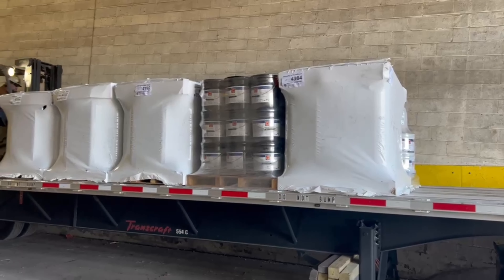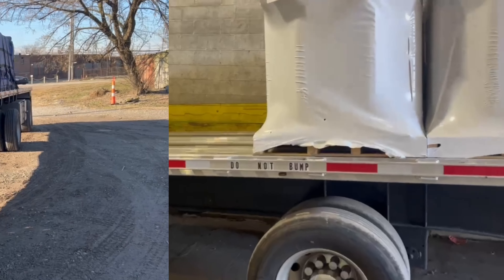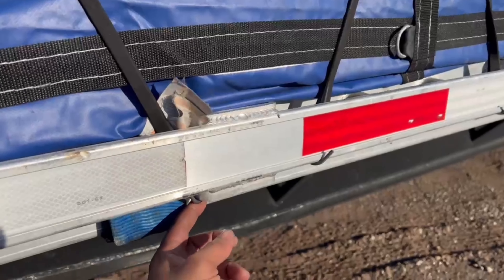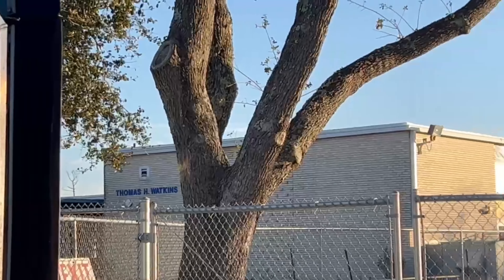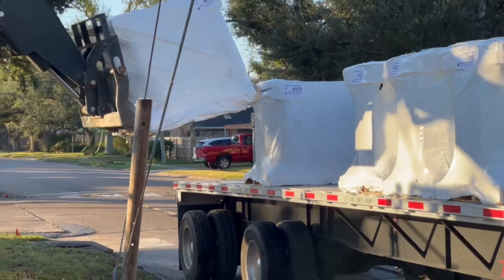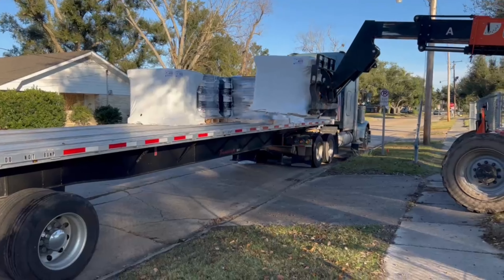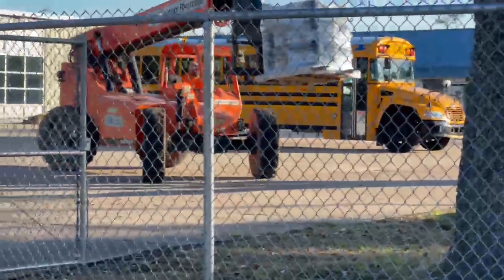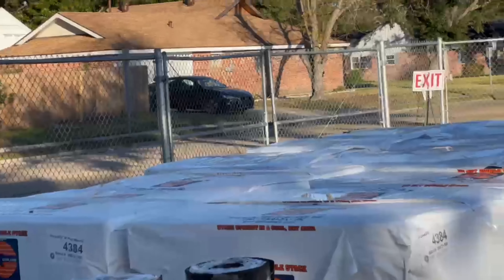Delivering to Louisiana - Working during the holidays - Tarp job - Freightliner Classic XL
What's up, what's up? Hope everyone had a safe and wonderful holiday. In this video, I picked up a load in Cleveland, OH at a shipper we've been to before. The loading process was easy. I tarped the load quite nicely and made it to the deliver location on time. I really appreciate every one of you guys! As the new year approaches, I wish all of my supporters a wonderful and prosperous New Year! Tell a friend to tell a friend about your boy Pac-Man!